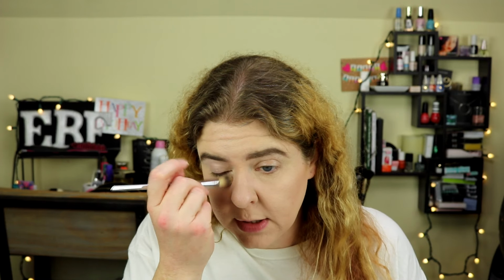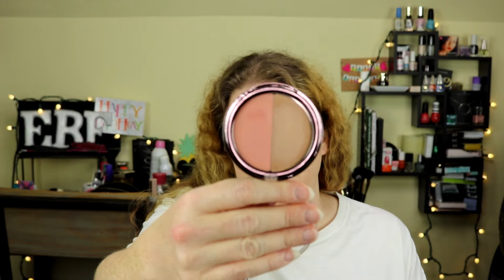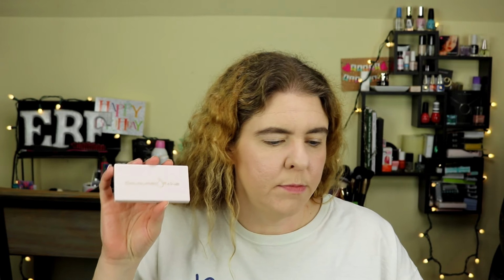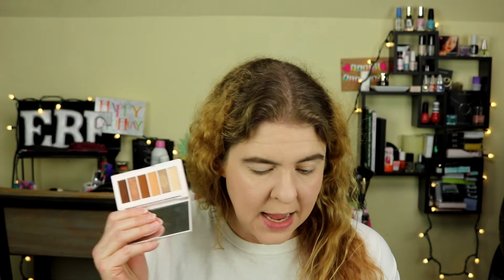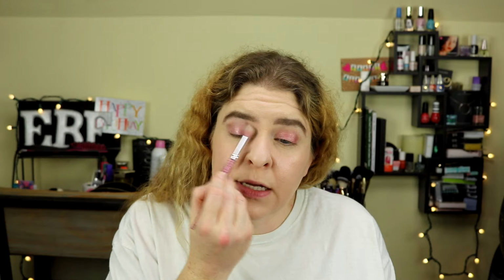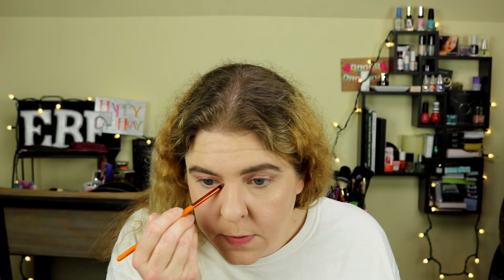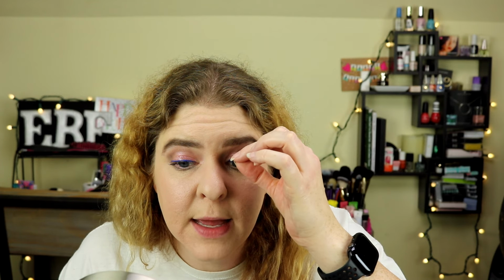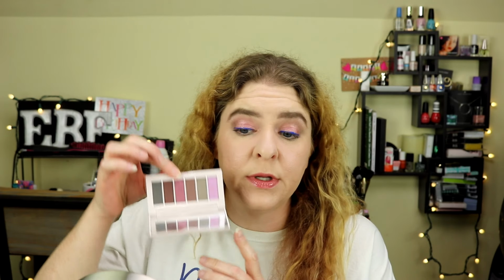GRWM using Beauty Box Makeup | May 2020